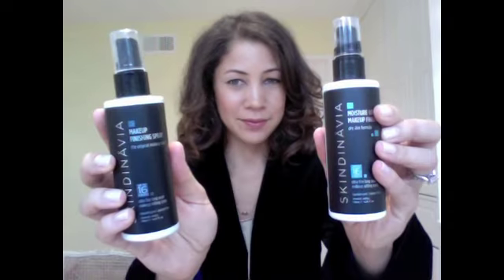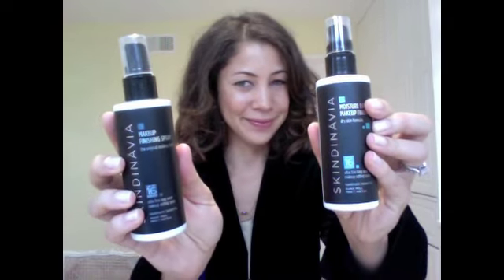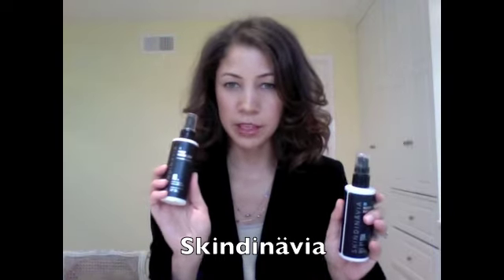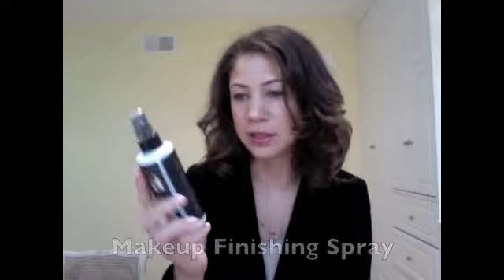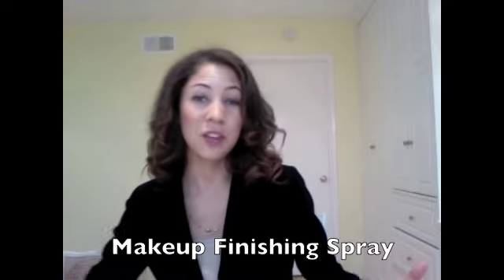Skindinävia Makeup Finishing Sprays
Read my blog post on Skindinävia for a more comprehensive review and to see pictures:

Skindinävia's makeup finishing sprays help your makeup stay in place for up to 16 hours.

I was sent the following products to review on The Daily Connoisseur:

Makeup Finishing Spray and the Moisture Lock Makeup Finish.